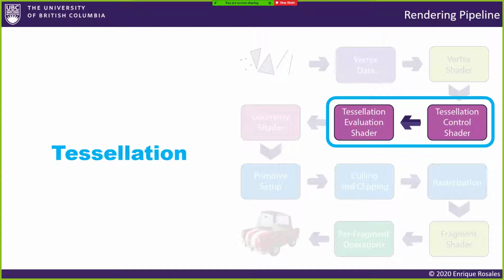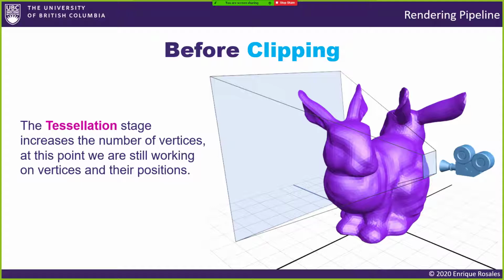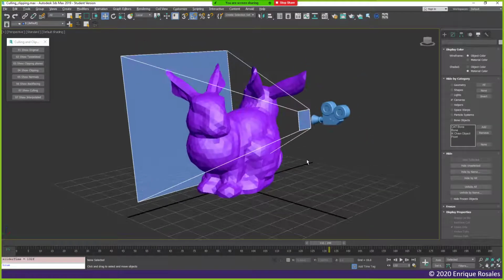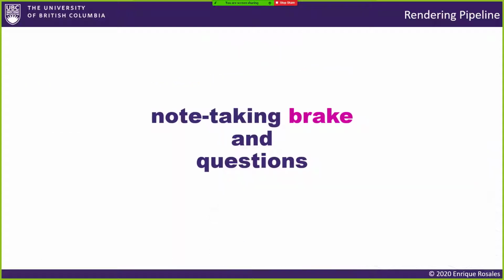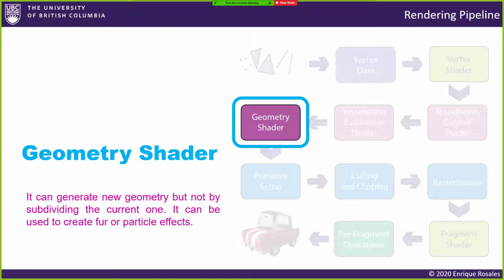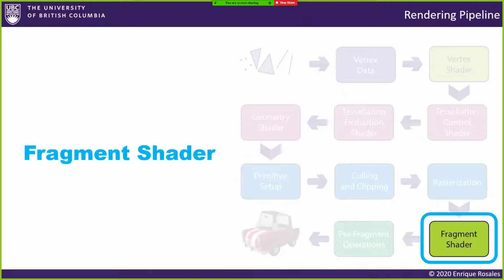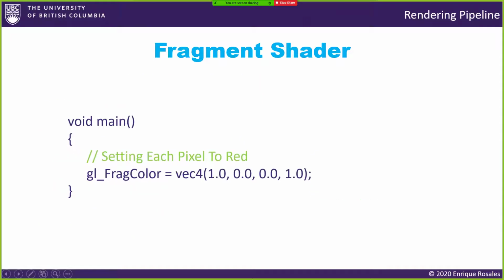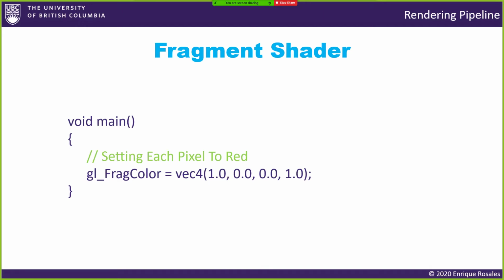05 Fragment Shader